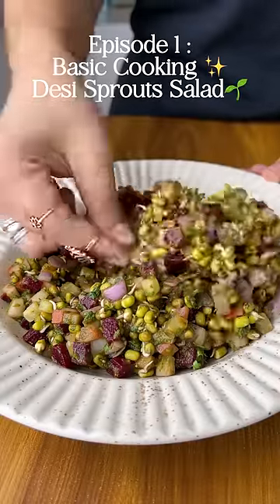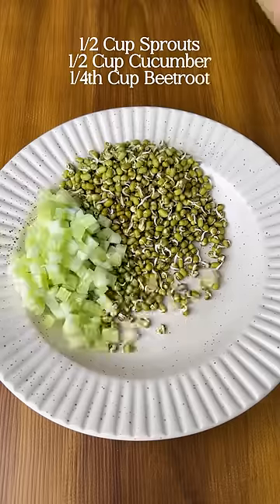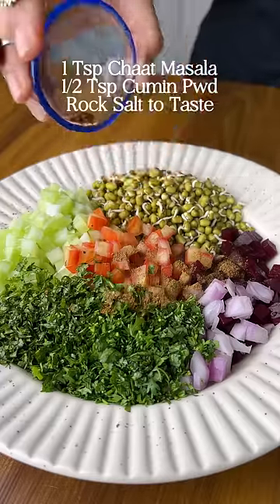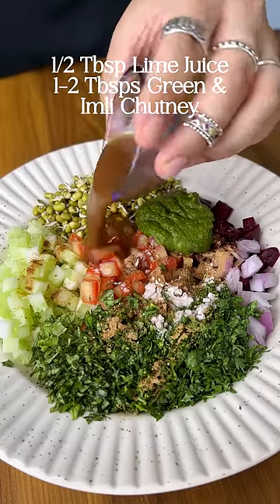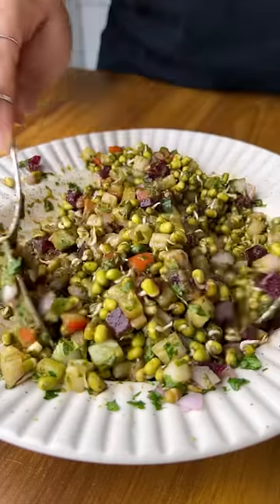Sprouts Chaat ☺️🍅🥒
Welcome to Episode 1 of ✨ Basic cooking with Saloni ✨ You know I love experimenting with food and new ingredients though I equally enjoy cooking simple and wholesome recipes that I have grown up eating ❤️ And through this series I want to take you on a journey of cooking basic essential recipes with me and I can’t wait to get started ☺️

Let’s make Sprouts Chaat! Here’s how you make this delicious & healthy snack at home ☺️🍅🥒

Ingredients :
Sprouts - 1/2 Cup
Cucumber - 1/2 Cup
Beetroot - 1/4th Cup
Onion - 1/4th no
Tomato - 1/2 no
Chaat Masala - 1 Tsp
Cumin Pwd - 1/2 Tsp
Rock Salt - Taste
Coriander Leaves - 1 Tbsp
Mint Leaves - 1 Tbsp
Green Chutney - 1 to 2 Tbsps
Imli Chutney - 1 to 2 Tbsps
Lime Juice - 1/2 Tbsp
Puri
Whisked Curd
Process :
* In a bowl, mix together sprouts, diced cucumber, boiled beetroot, onion, tomato, finely chopped coriander & mint leaves along with the spices, lime juice, chutneys & rock salt to taste
* Give it all a good mix
* Serve alongside some puri & curd & Enjoy 🌱🍅🥒

I hope you enjoy learning and cooking these basic recipes through this series ☺️